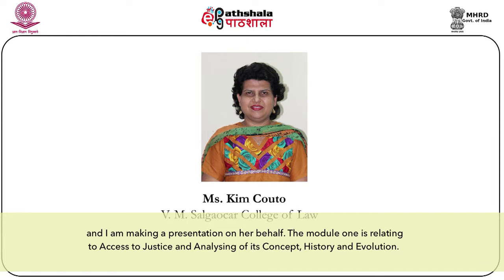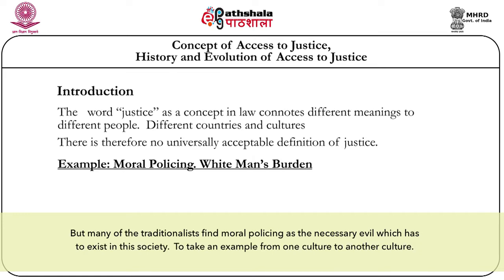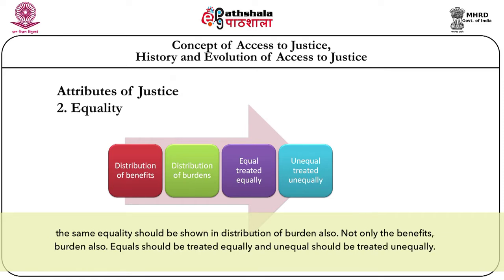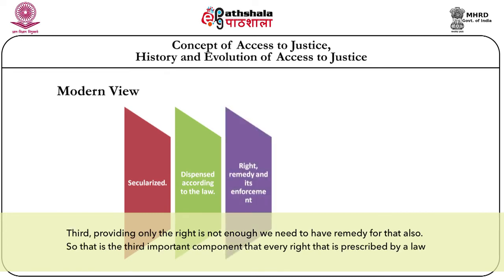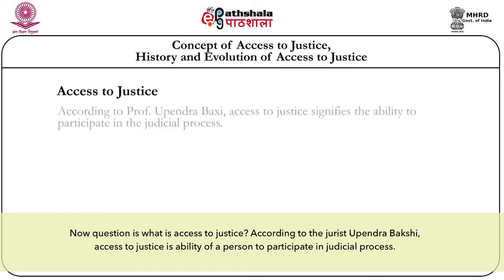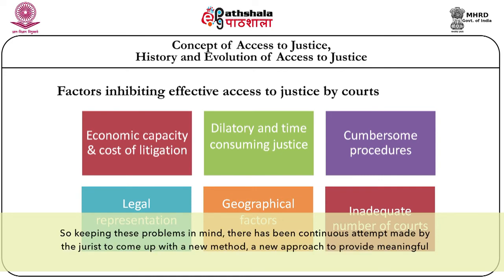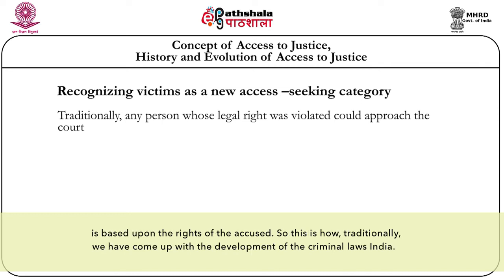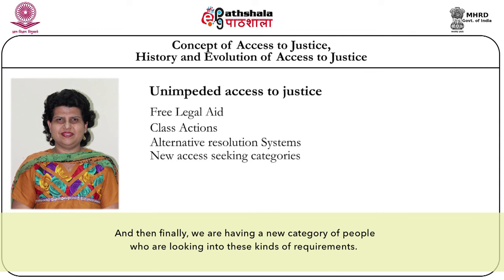Concept of access to justice AVC 720p